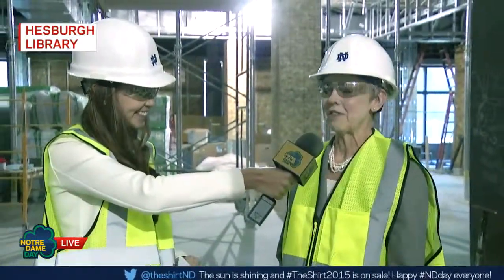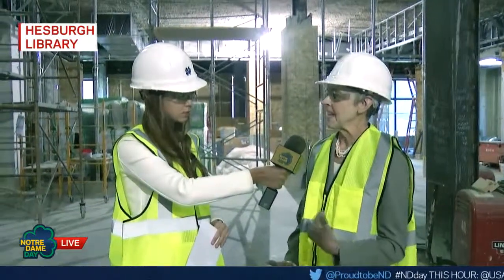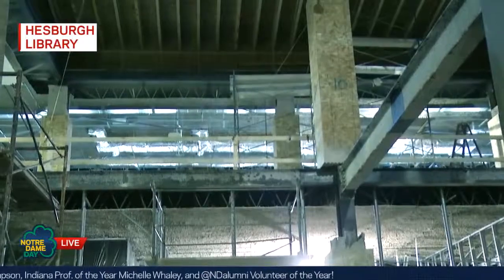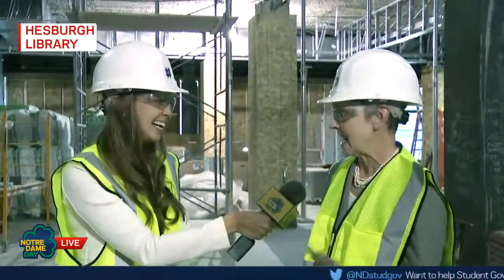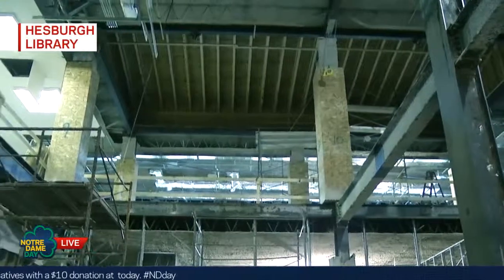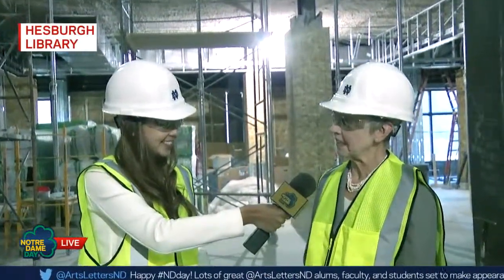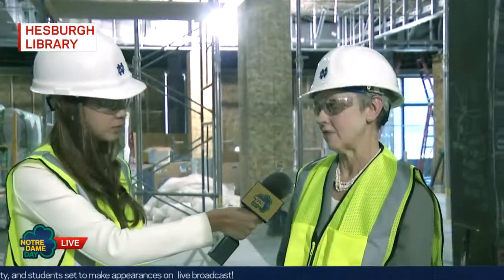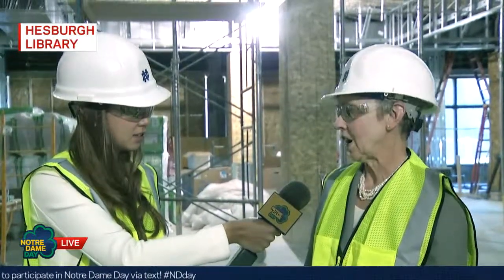Interview with Diane Walker at Library Renovation Site - Notre Dame Day 2015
Notre Dame Day goes inside the construction site at Hesburgh Library to talk to Library Director Diane Parr Walker about what’s coming up next in the Library renovations.